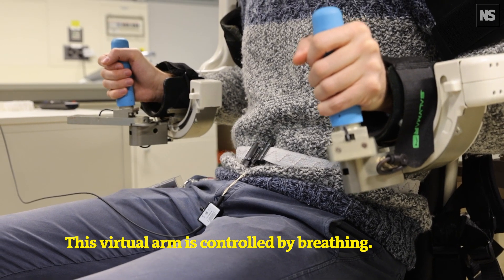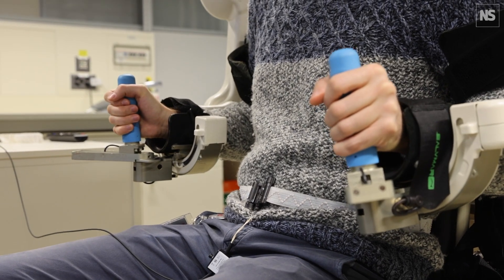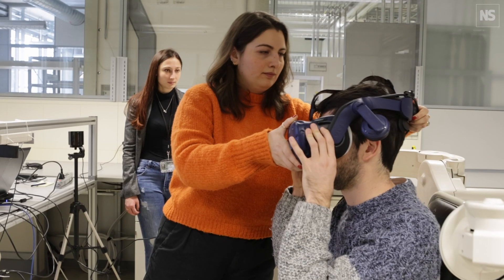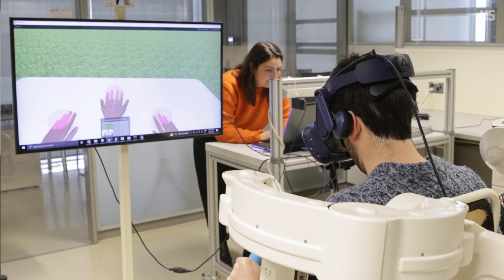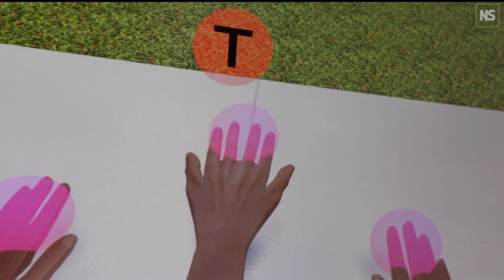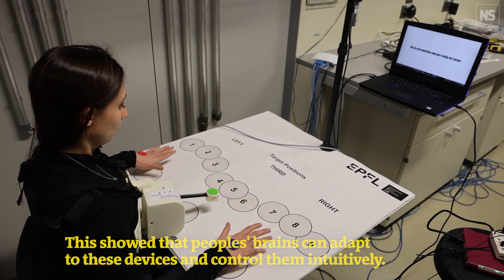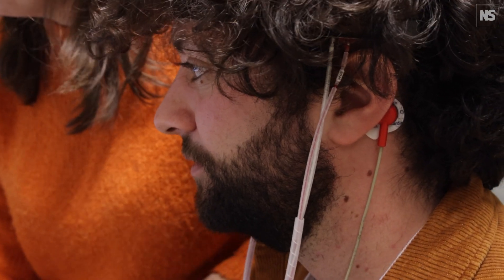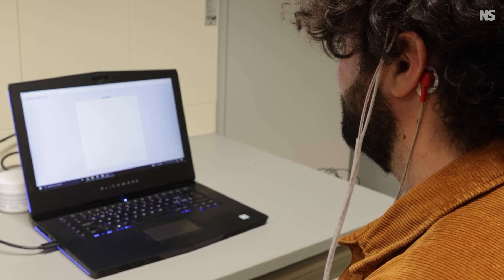Controlling a robotic arm using your breathing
A robotic third arm controlled by breathing is surprisingly easy to use. Created by Giulia Dominijanni at École Polytechnique Fédérale de Lausanne in Switzerland and her colleagues, both real robotic third arms and virtual ones inside VR environments, were all controlled by a combination of eye movements and diaphragm contractions.

The team has also investigated using vestigial ear muscles, which would have been used by our ancestors to pivot their ears for better hearing, to control arms. Such extra limbs could become essential tools for surgeons or people working in industrial jobs.